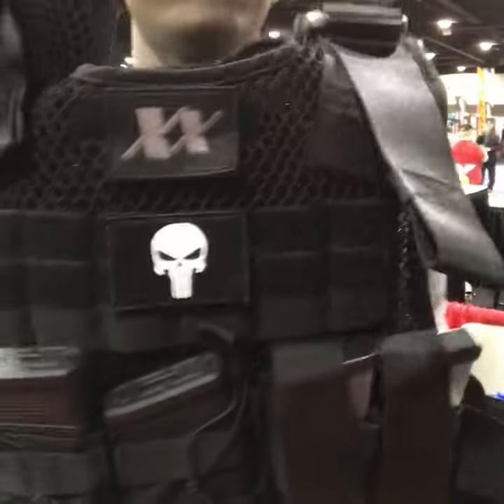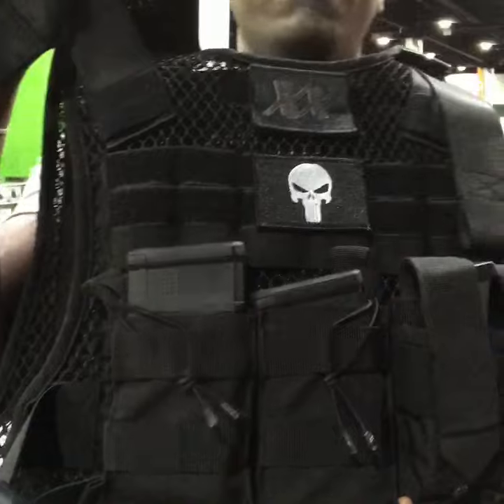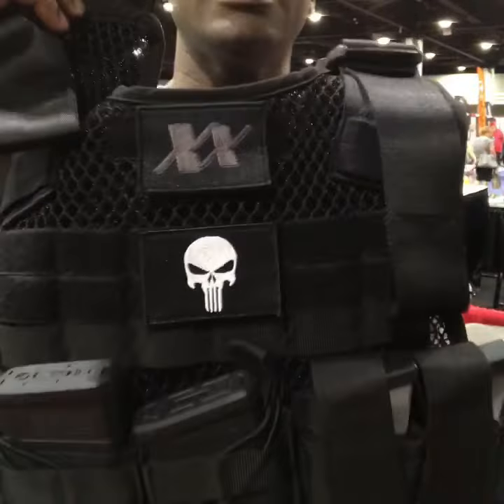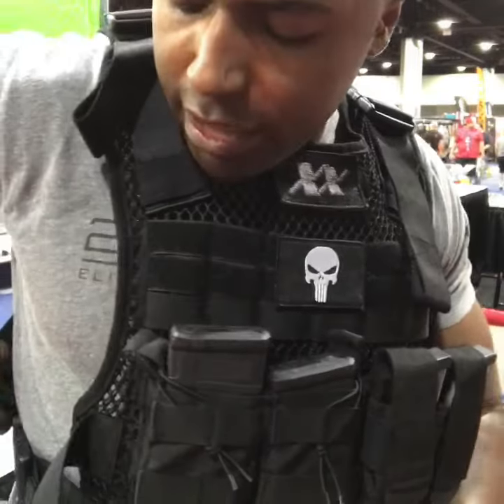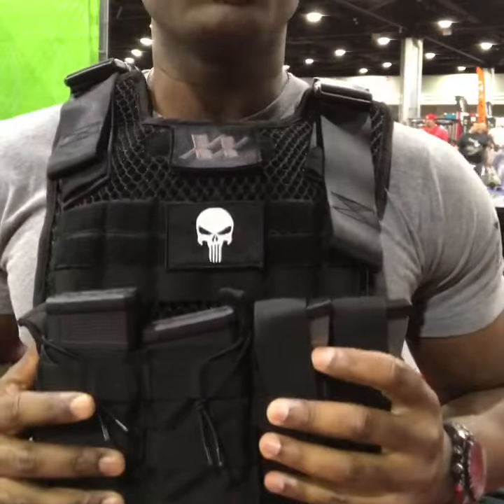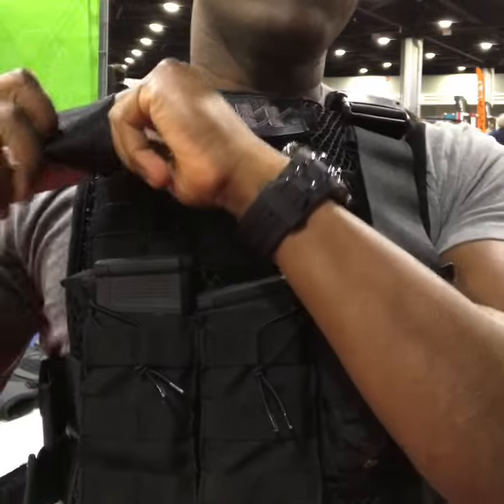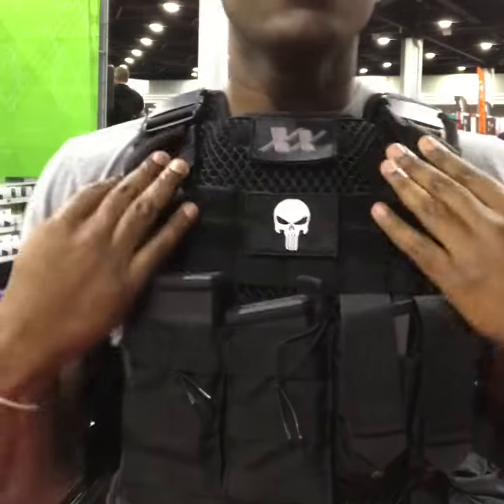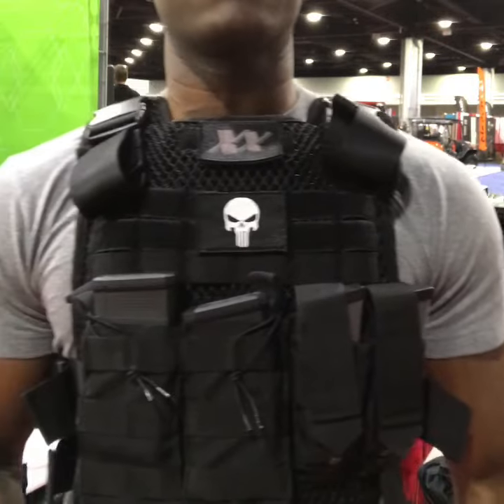Phantom Plate Carrier by 221B Tactical Debut NRA 2017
VALUE AND RELEVANCE

The world we live in is changing by the day!  Protecting yourself from threats so you can effectively defend yourself, your family and your freedom should ALWAYS be your TOP priority.  Body armor can give you the protection, confidence and ability to GET in the fight and STAY in the fight!

Millions have utilized plate carriers over the years to help protect themselves against high velocity ammunition.  However this came at a steep price AND cost! High priced plate carriers and armor plates on the market essentially "priced" many right out of the game.  Additionally, these plate carriers are heavy, bulky, stiff and NOT BREATHABLE!

Not only were you adding additional weight to your body. you were suffocating your body at the same time. This led to increased core body temperature, excessive perspiration AND faster fatigue rates!

So. in an effort to protect yourself from ammunition, you were harming yourself from a heat and fatigue standpoint. Does that make sense?? The Maxx-Dri Phantom Plate Carrier was specifically designed to solve ALL of these concerns. keeping the wearer more agile, less fatigued and ultimately SAFER! With it's ultra light-weight construction and design, quick attach and detach system, FAST Infinity adjustment system and anti-gravity weight management technology, The Phantom plate carrier will be the LIGHTEST and MOST COMFORTABLE plate carrier ever. It will also be the FIRST and only 100% breathable plate carrier.

The next generation of PROTECTION has arrived! The Maxx-Dri "Phantom" Plate Carrier is what you need to STAY in the fight and WIN the fight!

SPECS.

Maxx-Dri Technology offers 100% breathability compared to traditional PCs
Ultra Lightweight
Ultra Fast Donning and Doffing
Ideal for donning over a Police Uniform
Lightning Fast Infinity Adjustment System for a truly Custom Fit
Anti-Gravity weight management technology
Heavy Duty Mil-spec construction
Heavy Duty Genuine YKK buckles and straps
Molle and Velcro Molle front and rear
Front Velcro for ID patches
Heavy Duty Rear Drag/Rescue Handle
Available with rifle and pistol mag pouches and pistol holster (chest)

SIZING

"221B Tactical has once again raised the bar in the world of body armor with the release of their latest innovation..."